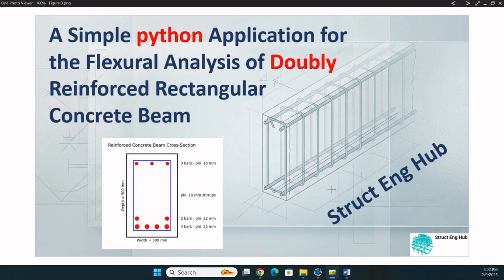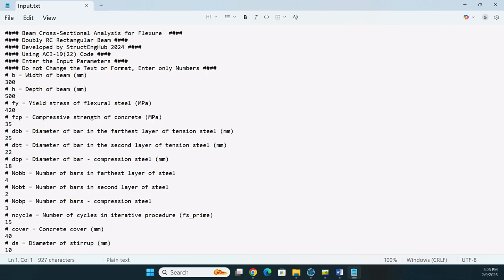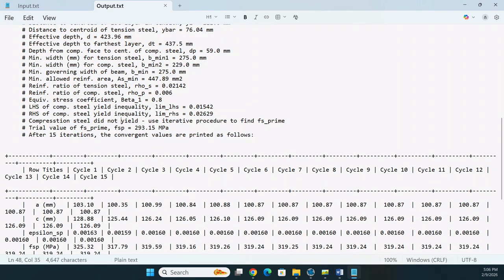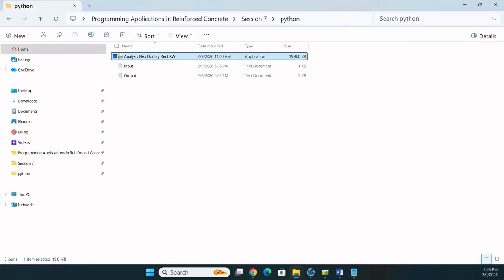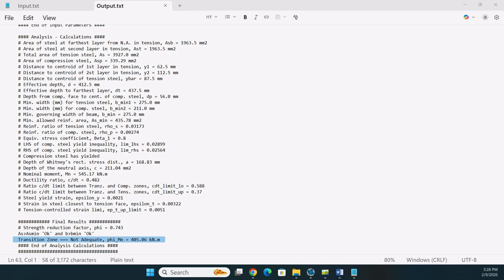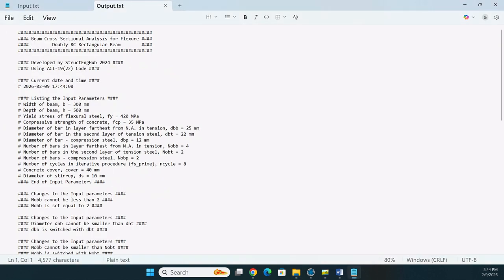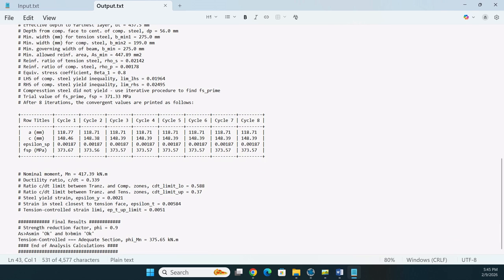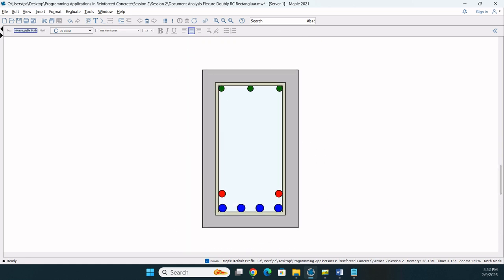Programming RC - Session 7